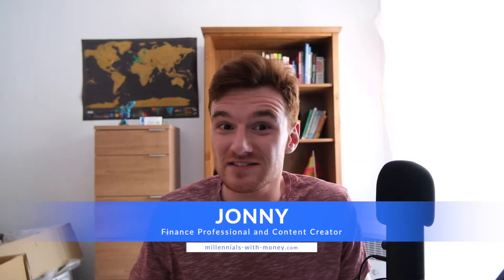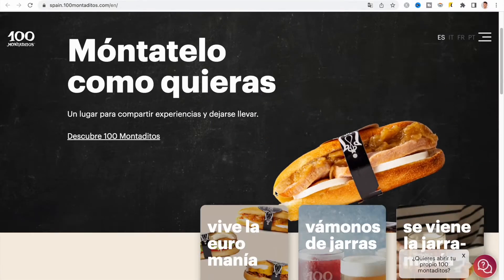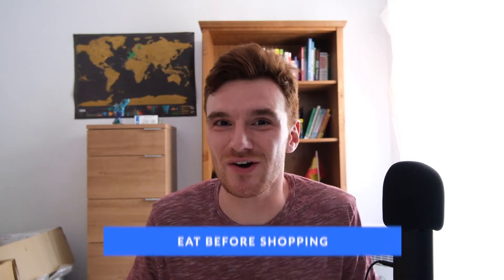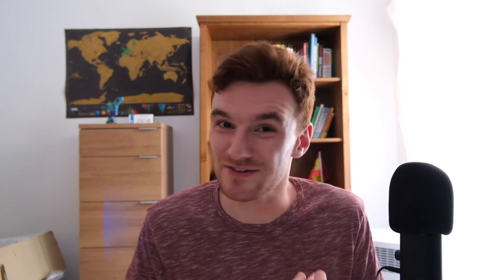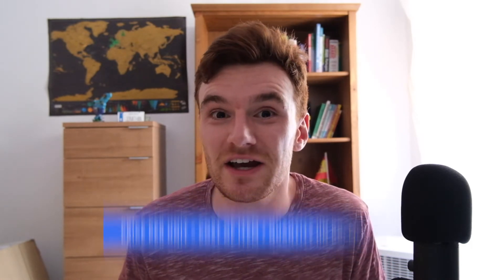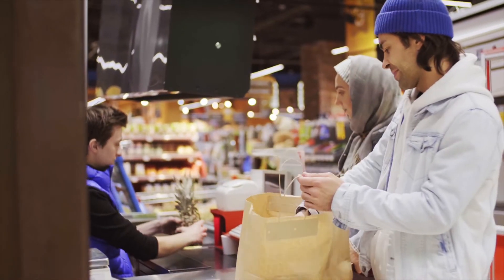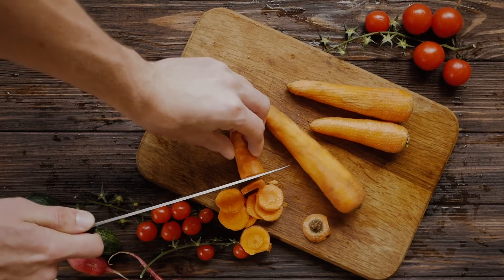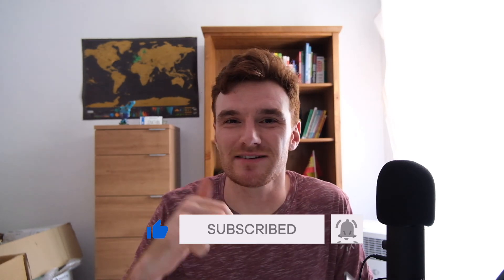SAVE MONEY ON FOOD AND EATING 🍔 🛒 Supermarket, Restaurant and Cooking Money Saving Tips and Hacks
With food and groceries becoming more expensive, saving money on supermarket shopping and eating out at restaurants has become a must. In this video I share with you my top tips to help you save money on your monthly food expenses.

Eating out at restaurants is very common due to the social experience, high quality of food and not needing to cook ourselves. However, eating out is expensive, and frequently dining at restaurants quickly diminish your bank balance. I suggest limiting and planning occasions to eat out and further minimising the cost by taking advantage of discounts, offers and deals when dining out.

There are also loyalty schemes, deals and discounts at the supermarket that can be found, and these can help you save money on your weekly food and grocery shopping. What I do suggest however is comparing the cost per unit of measurement when buying from the supermarket, as this is the true cost of the goods that you are buying.

Planning ahead is essential to prevent purchasing in excess and creating food waste as a result. I suggest going to the supermarket having eaten beforehand, writing up a shopping list (and sticking to it!), and also planning out the meals for the week. This will make it easier to stick to your plan rather than deviate away from it.

There are also hacks in the process of food preparation that can help you save money in the long run. For example, using frozen vegetables and fruit that last longer in the freezer, preparing and cooking meals in bulk and freezing portions, and reusing any cooking oil that can be safely reused.

0:00 - Intro
0:58 - Eating Out
2:26 - Loyalty Points, Credit Cards and Cashback
3:46 - Supermarket shopping
4:42 - Meal Planning
5:34 - Supermarket deals
6:31 - Ingredients and Meal Preparation

🔹 Trading 212, free share worth up to £100/€100 (open account and deposit €1/£1 on the platform)

About me:

Welcome to Millennials With Money!

My name is Jonny, I'm a financial analyst from the UK, currently living and working in Spain.

I created this channel to help and inspire young people to improve their financial situation and live life to the full by sharing my own experiences with money and living abroad.

I upload content on a weekly basis about personal finance, how to invest your money, tips to help you save more money, real estate and property, and travel and living overseas.

Everybody is welcome in the Millennials With Money community! Let's get this money!!!